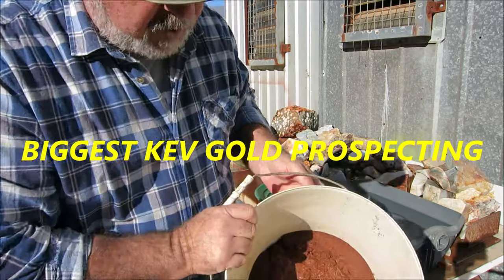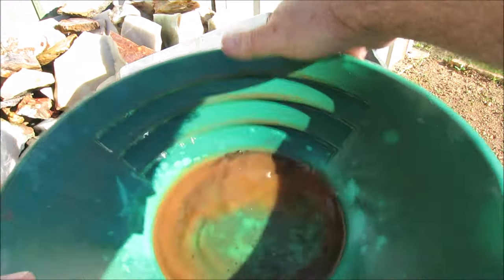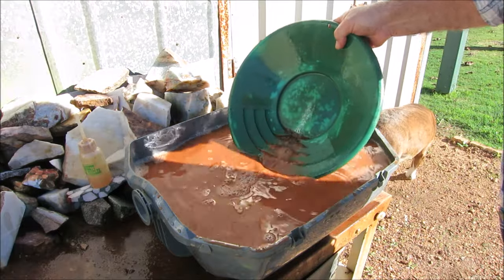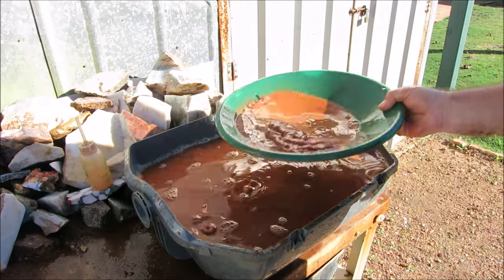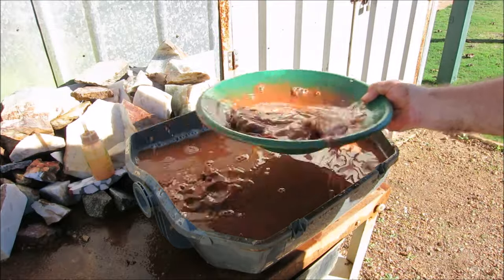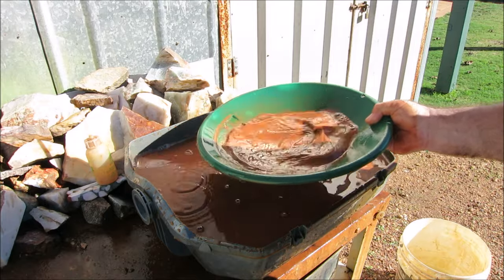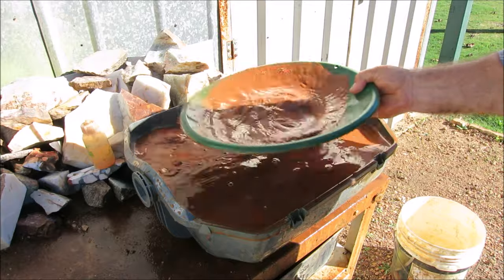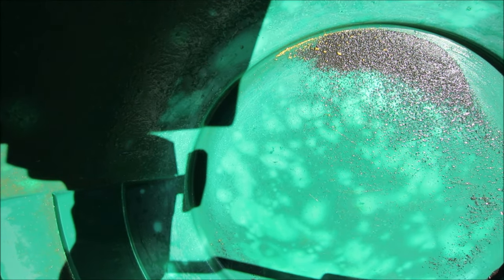COOLGARDIE GOLD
Biggest Kev Gold Prospecting, Gold Pay Dirt from Coolgardie, Western Australia. Panning fine Gold in Red dirt.
Cheers
Kev